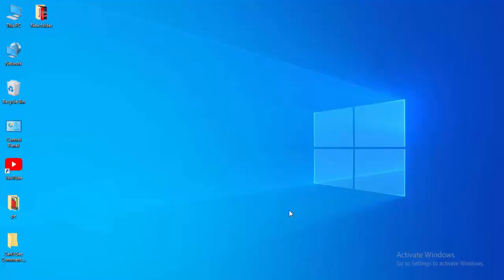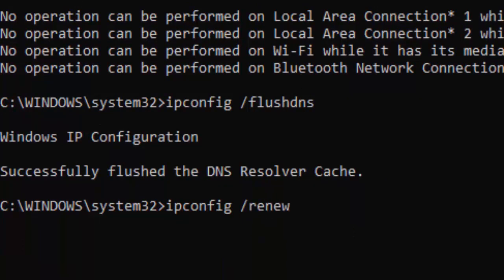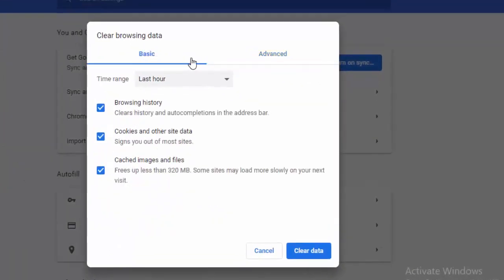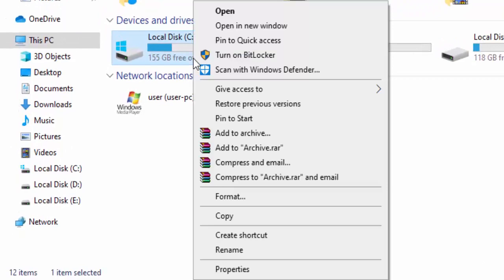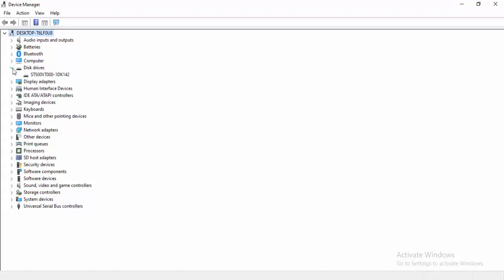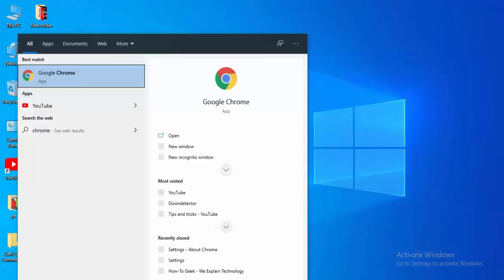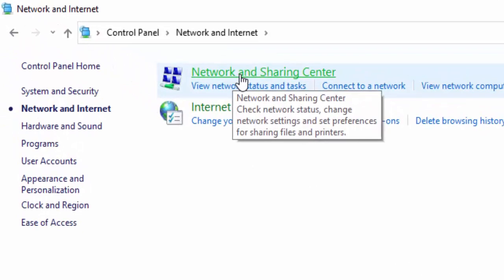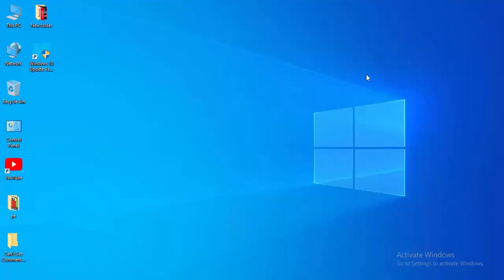Call Of Duty Modern Warfare Unknown Function Error (Unknown Error)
In this tutorial i will show you, How To Fix Call Of Duty Modern Warfare Unknown Function Error (Unknown Error)